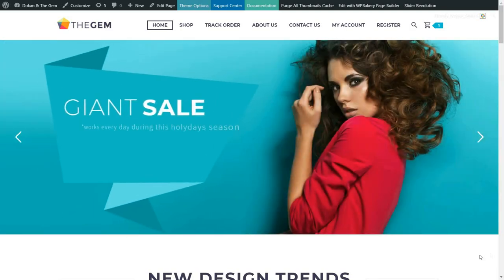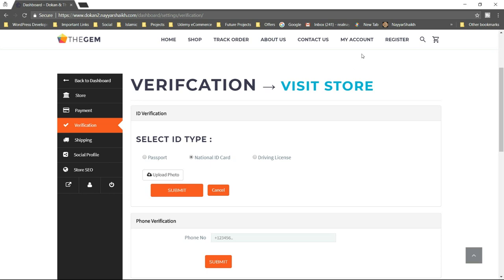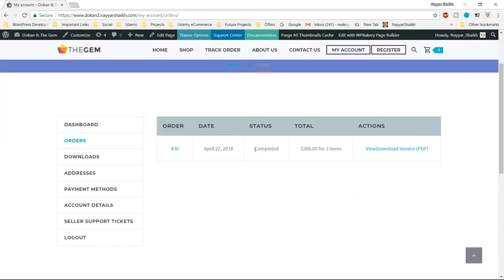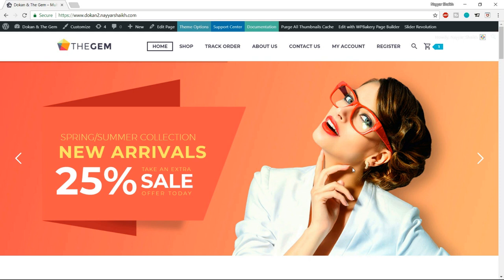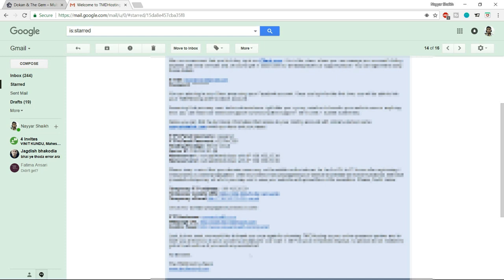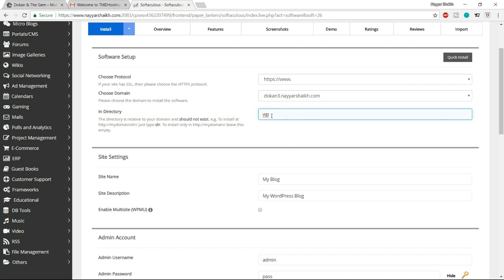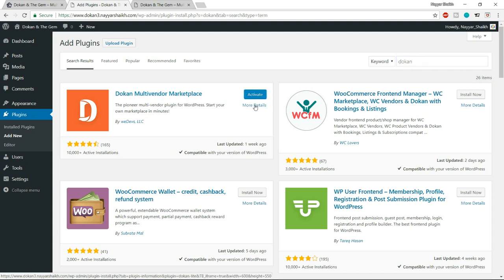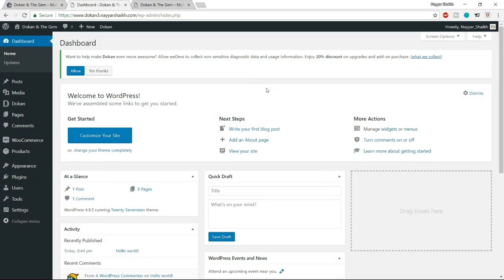How to Make a Multi Vendor eCommerce Website with WordPress like Amazon & Flipkart using Dokan 2018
How to Make a Multi Vendor Marketplace eCommerce Website with WordPress like Amazon & Flipkart using Dokan The Complete Multivendor e-Commerce Solution for WordPress and TheGem - Creative Multi-Purpose High-Performance WordPress Theme 2018
★ Important Links ★

☐ Liked?

00:00:00 Introduction & Special Features
00:07:53 Demo Website Tour
00:20:46 Getting Fastest Hosting
00:38:16 Dokan Multi Vendor & WooCommerce Quick Setup
00:49:51 Basic Settings
00:51:15 Woocommerce General
00:54:30 Woocommerce Taxation Settings
00:58:55 Woocommerce Checkout
01:04:15 Other Woocommerce Settings
01:04:51 Creating Coupons
01:09:11 Increasing Upload Memory Limit
01:13:11 Dokan Basic Settings
01:23:15 Paypal Adaptive Payment
01:26:20 How to Signup as Vendor
01:32:58 Dokan Basic Settings
01:36:17 Adding Products as Admin
01:42:42 Creating Variable Product
01:57:41 Adding Products as Vendor
02:02:28 Demo Payment
02:05:38 Woocommerce Shipping
02:08:42 Coupon as Vendor
02:11:02 Vendor Staff Manager Module
02:14:18 Store Review Module
02:16:52 Store Support Module
02:20:22 Seller Vacation Module
02:22:22 Vendor Verification Module
02:25:34 Vendor Subscription Module
02:32:42 Color Module
02:33:42 Import  Export Module
02:34:41 Live Search  Module
02:35:12 Single Product Multiple Vendor
02:38:05 Product Enquiry
02:39:46 Creating Slider Revolution 5 Sliders
02:57:35 Home Page Designing
03:49:17 Footer Setup
04:00:47 About Us Page Designing
04:15:15 Contact Us Page Designing
04:25:31 Shop Page Setup
04:31:30 Track Order Page
04:33:24 Menu Setup
04:36:11 Setting Home Page
04:37:10 Useful Tips & Tricks